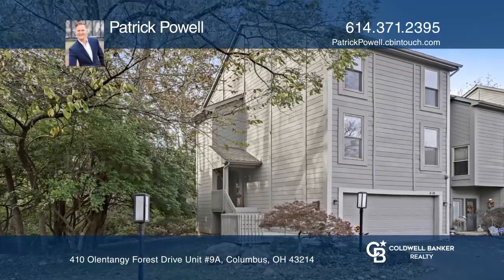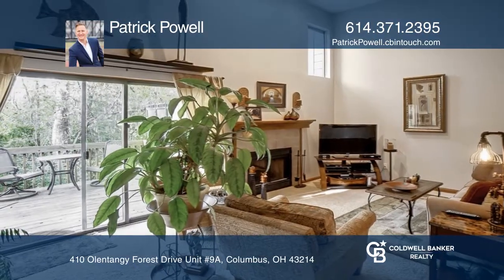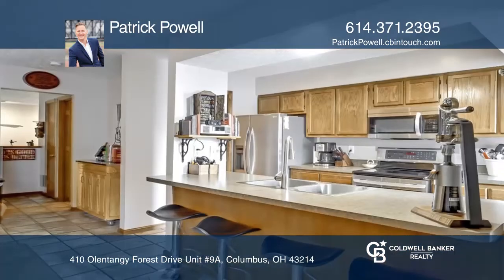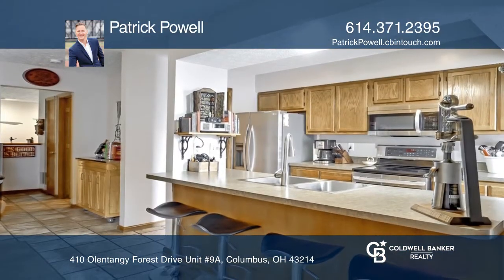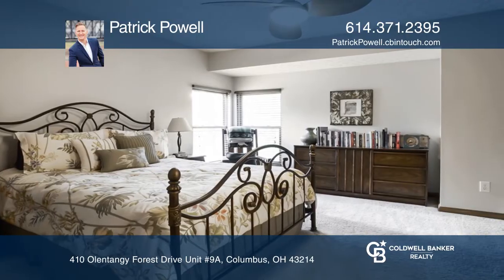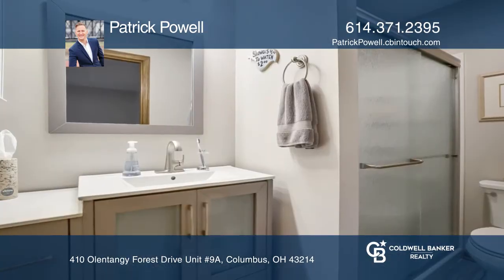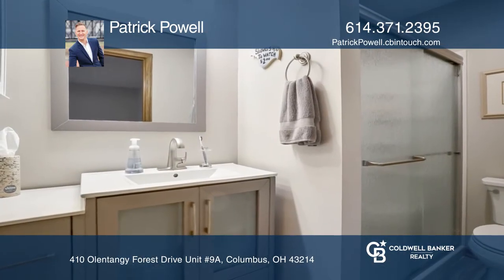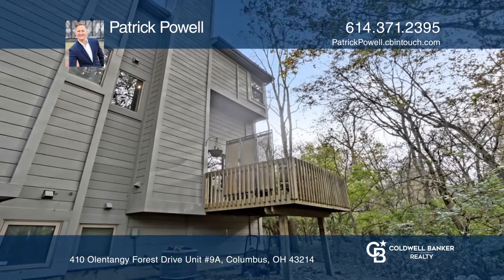410 Olentangy Forest Drive Unit 9A Columbus, OH | ColdwellBankerHomes.com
410 Olentangy Forest Drive Unit 9A, Columbus, OH

Enter from foyer into living room with a cathedral ceiling, and deck overlooking the woods. Next floor is open dining to kitchen with a walk-in pantry that includes washer and dryer hook-up, and the half bath. Third floor are three bedrooms, two updated full baths with one connected to an owners sui